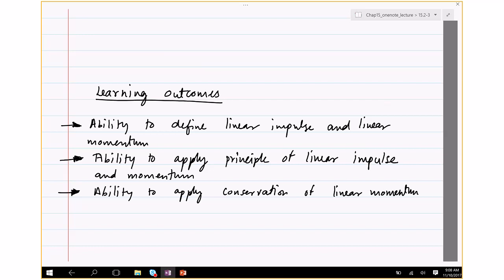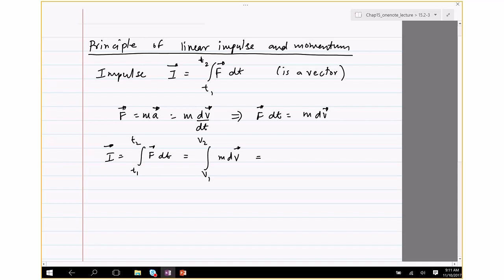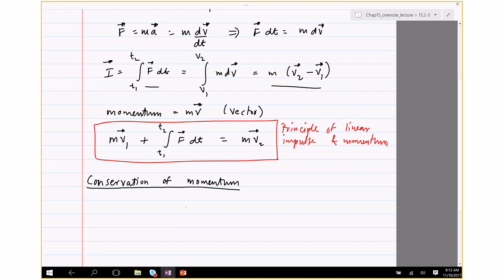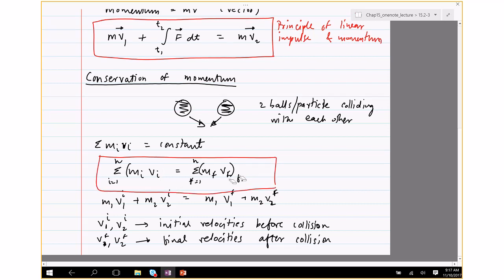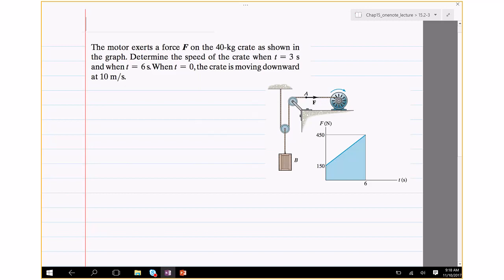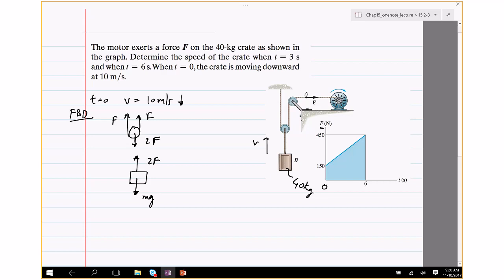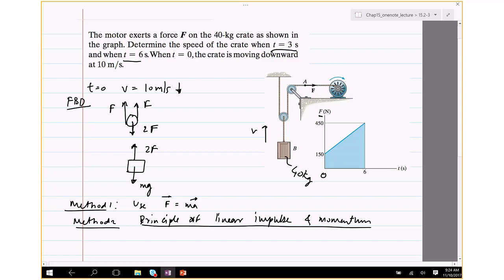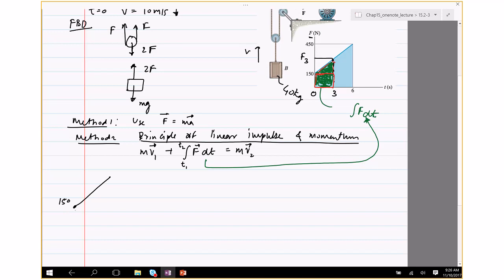15.2-3 Principle of linear impulse and momentum (Fall 2017)